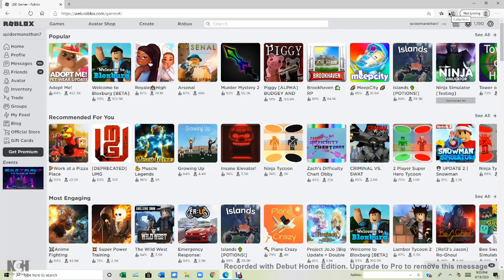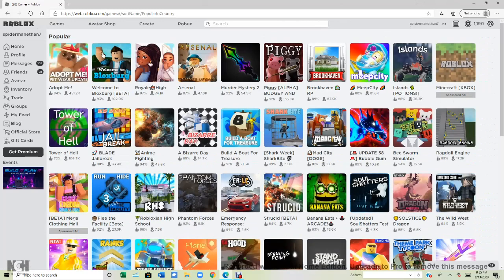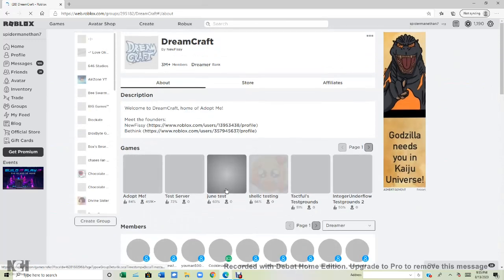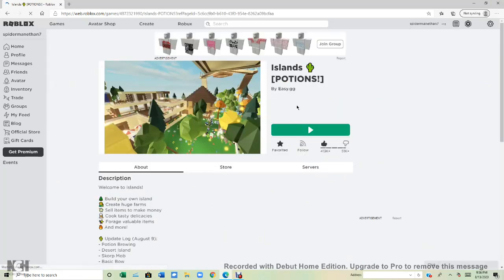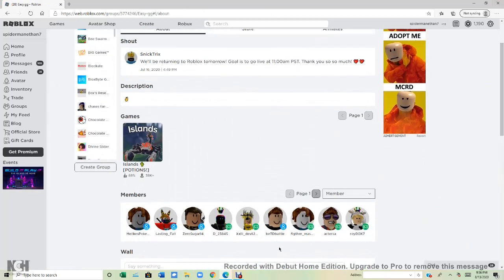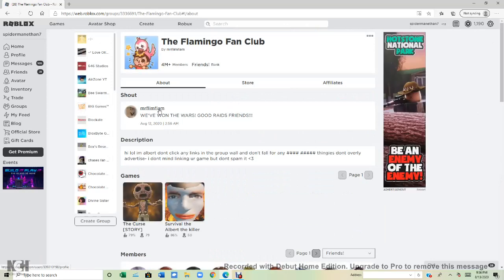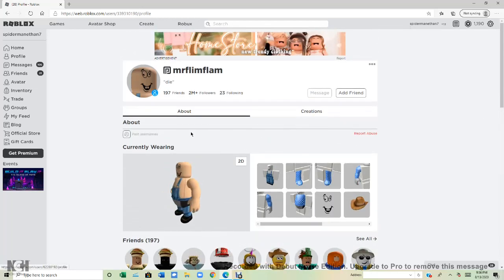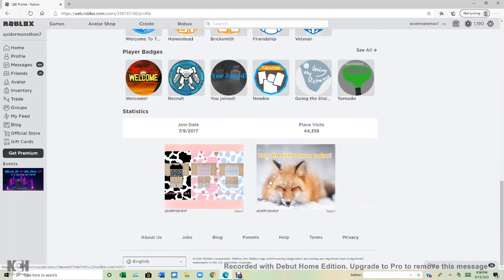Roblox Player Finding (part 1)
How it works:
You have to find a player without going to their game and going to the profile who did the game and find the player or search their username or go to their group. Instead, You have to go game by game (not their game), Player by player, and group by group, Trying to find the player. Fun game!